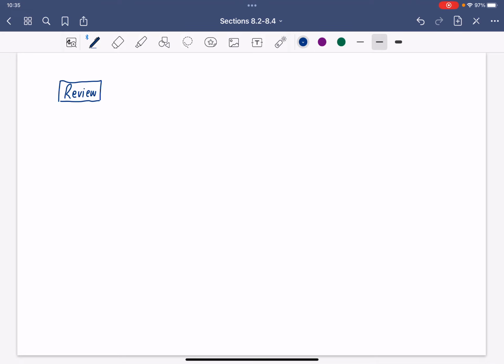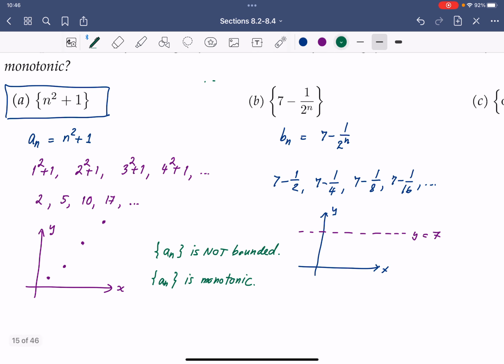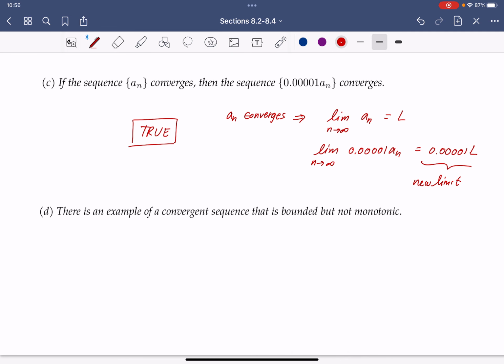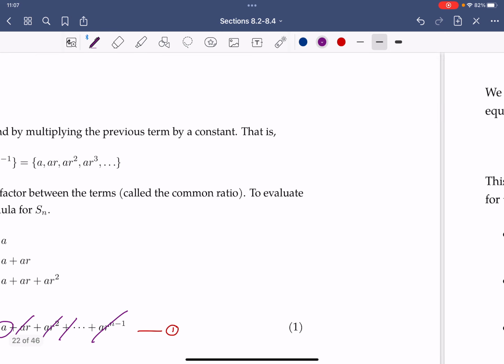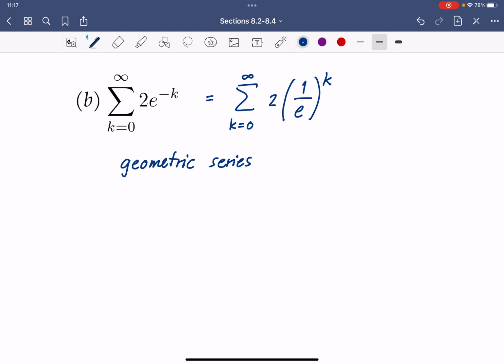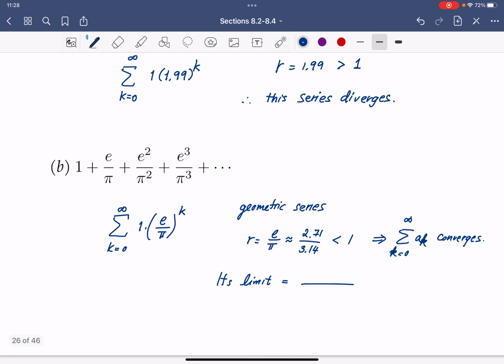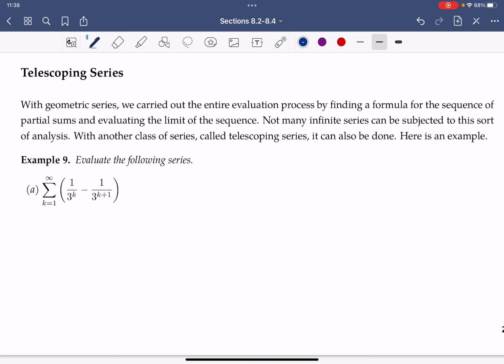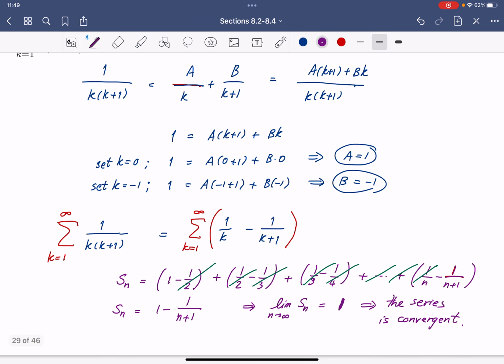2301108 Wk2 MO ChPE